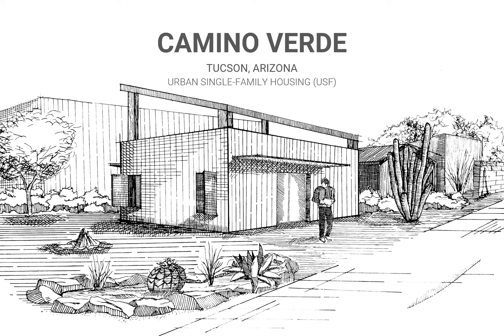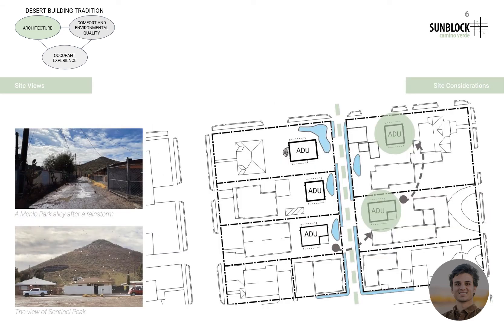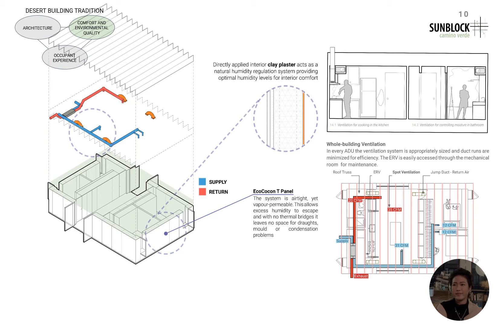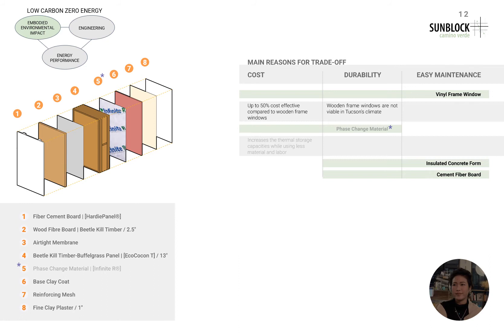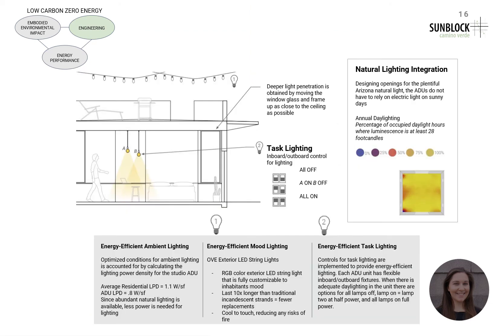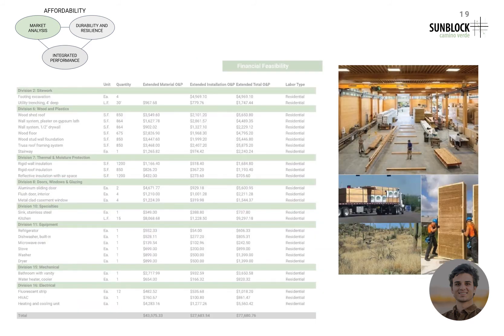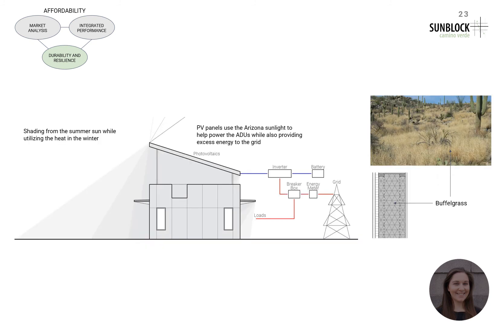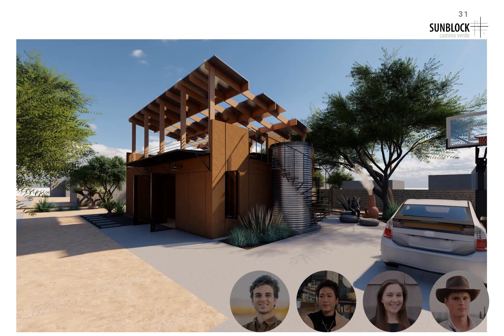2021 DC - Urban Single-Family Housing Division - 2nd place, The University of Arizona